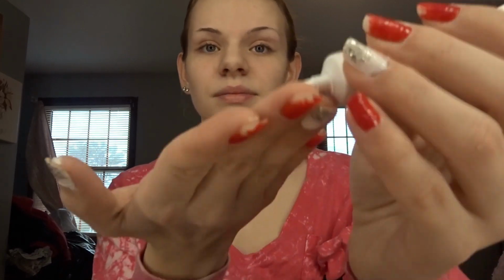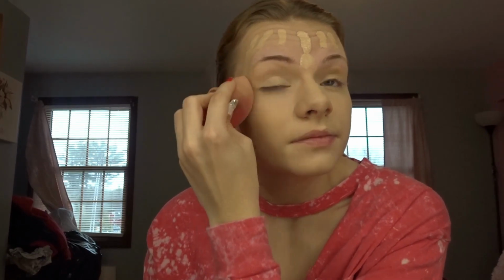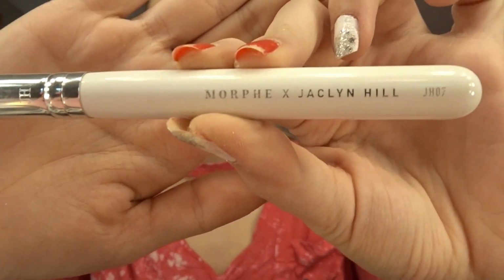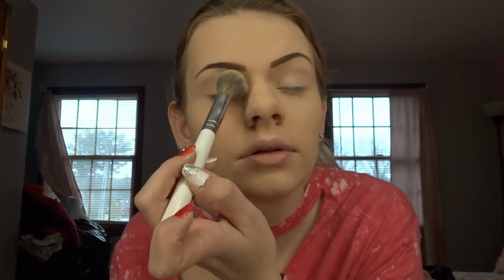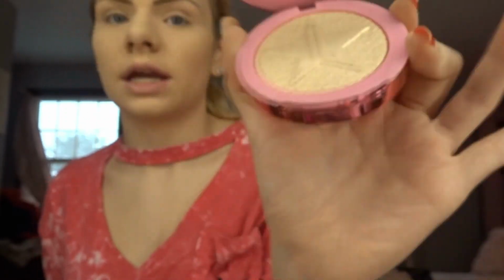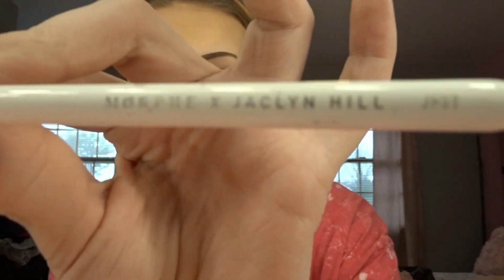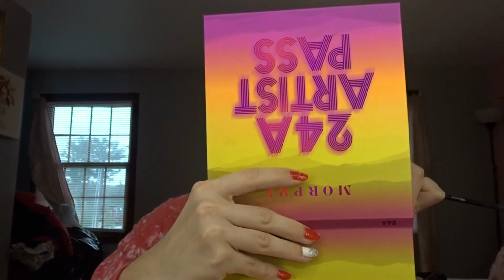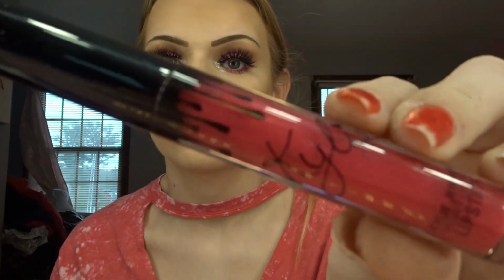IN DEPTH MAKEUP TUTORIAL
Hey guys!!
i hope you ejoyed todays video. Since free time is now something everyone has i wil be uploading more than i usually do.